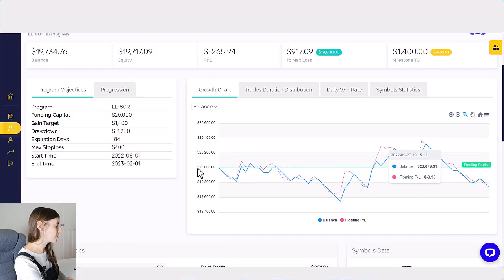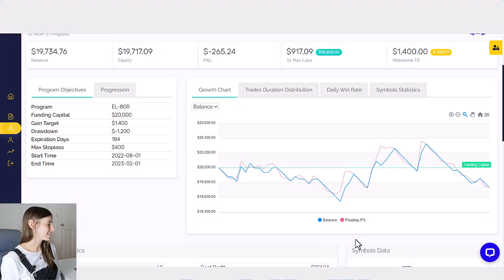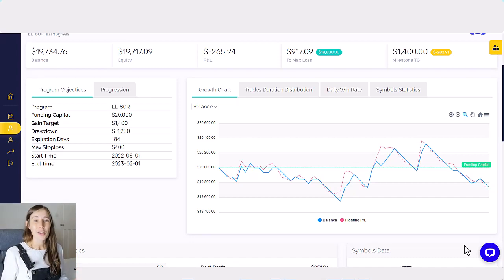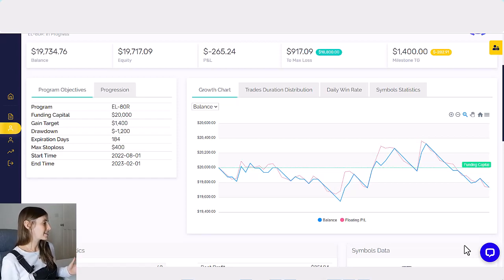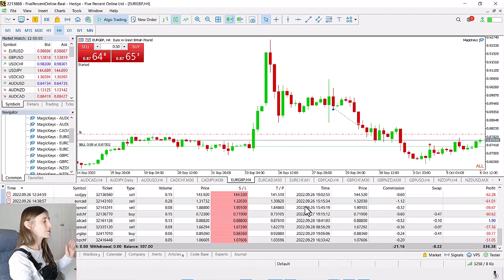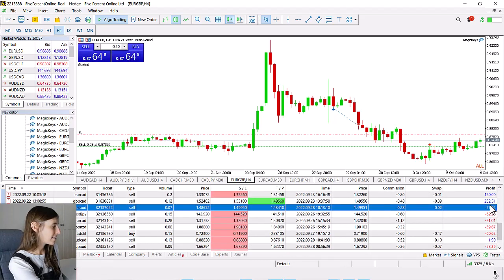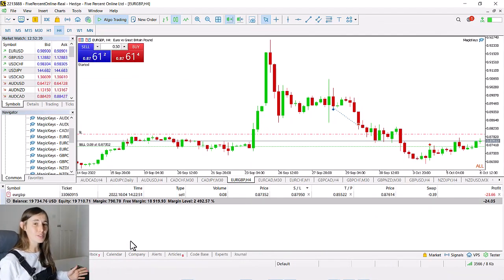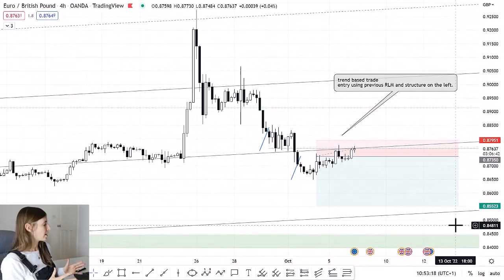Ultimate Red Week Trading Forex | Psychology Vlog & 5ers Account Update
In this video, I share an update on my funded account with the 5ers including a peak at my dashboard data and my most recent trading performance.

TRADING SOFTWARE

TRADING EQUIPMENT

TRADING EDUCATION

///CONNECT

You will like this video if you are interested in:

- forex trader
- forex trading price action advanced swing trading strategy
- swing trading forex price action
- swing trading forex strategies
- swing trading price action strategy
- Forex price action strategies
- the 5 ers forex
- 5ers prop firm
- trading psychology
- trading psychology forex
- trading emotions and psychology
- trading emotional control
- trading losses reaction

Thanks!

Emily

- Mindfully Trading -